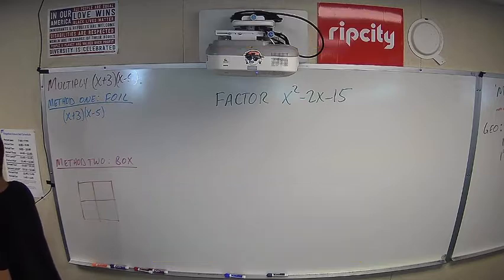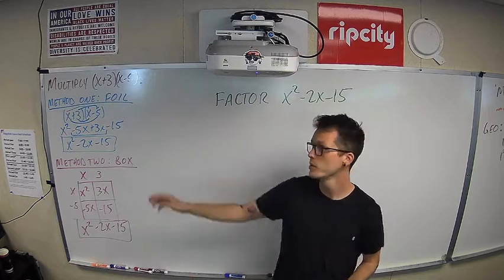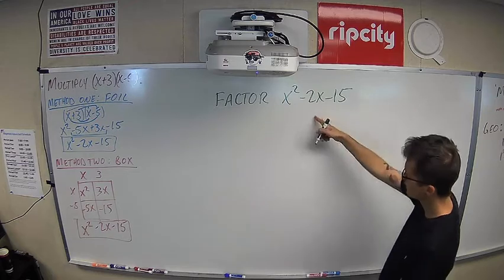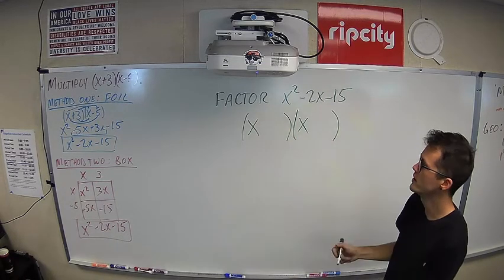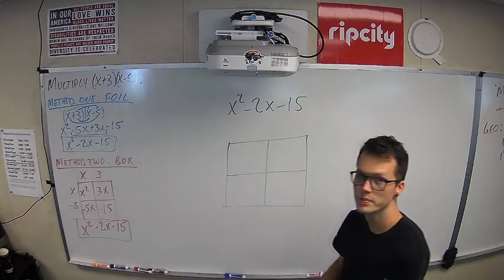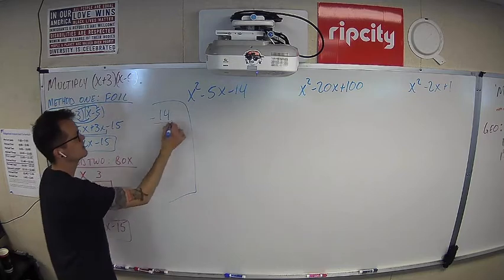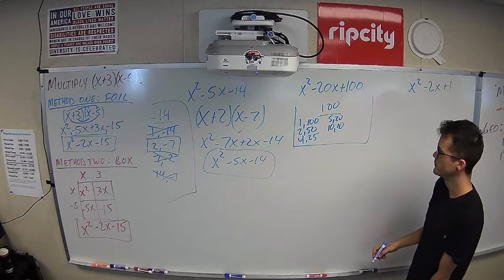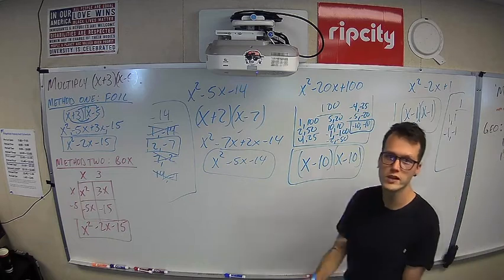Factoring Quadratics un FOILing